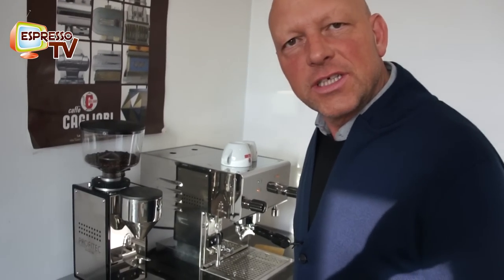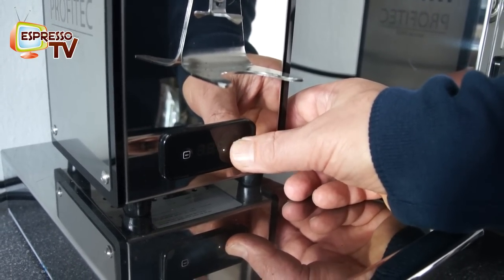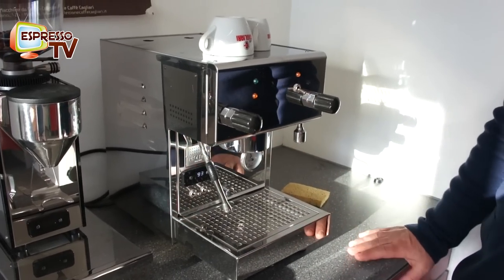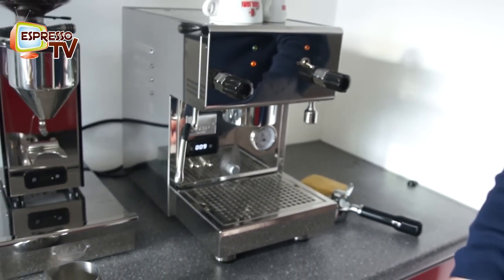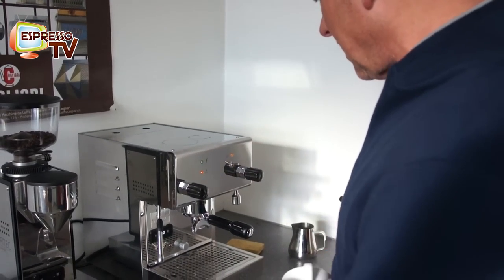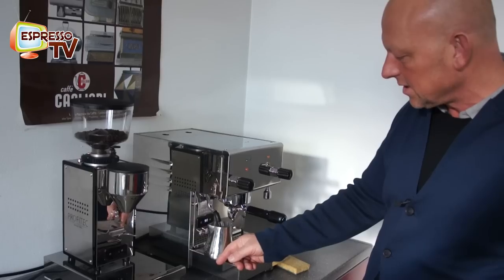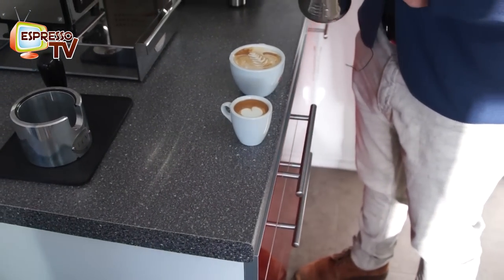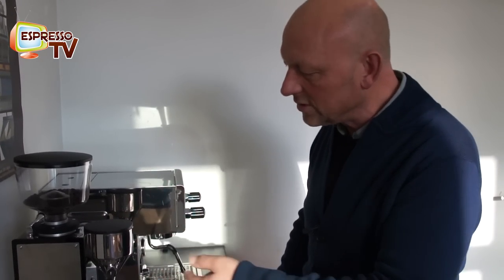Profitec Pro300 dualboiler together with Profitec Pro T 64 grinder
We present the Profitec Pro300 dualboiler together with Profitec Pro T 64 grinder.
This pro300 dualboiler is the entry level dualboiler, it heats up very fast, is reasonable in pricing.
The pro T 64 grinder is very good for home use and practical due to the functions.